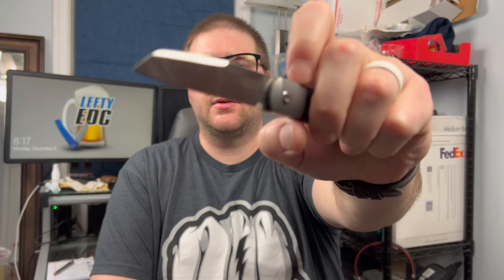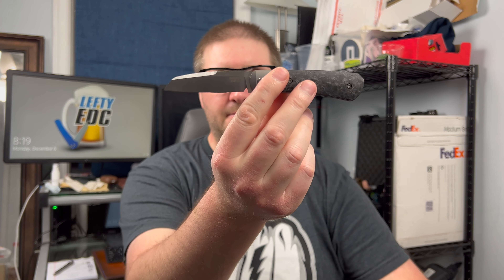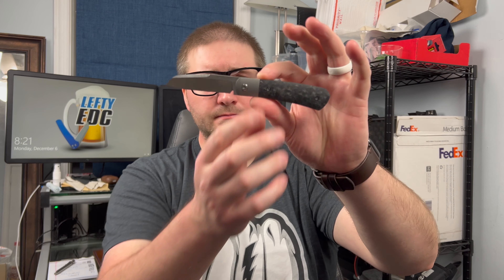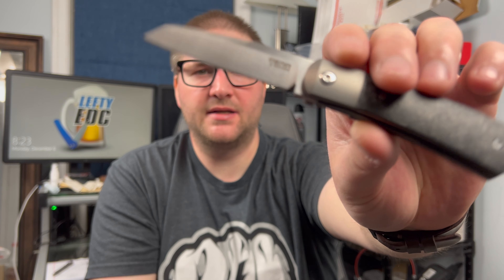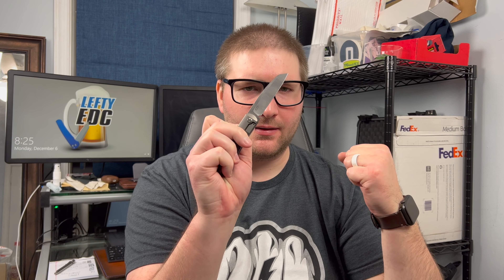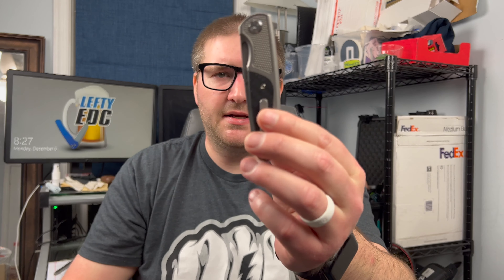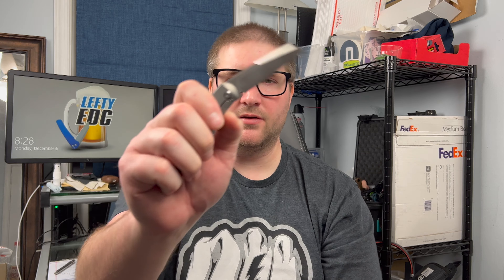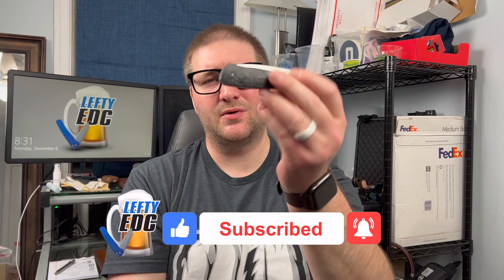Pena X Series Apache Kick-Stop Full Review